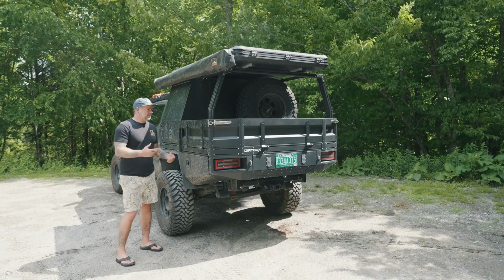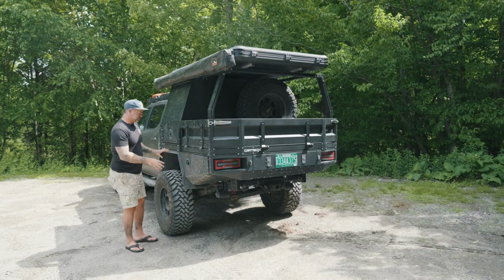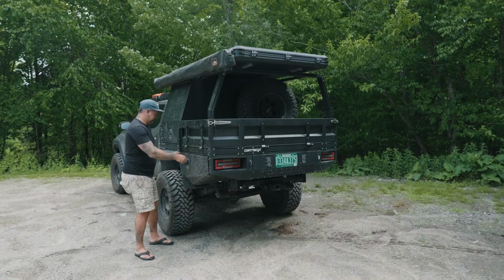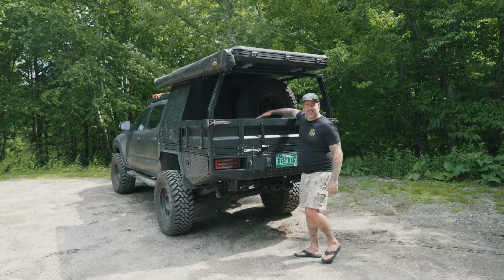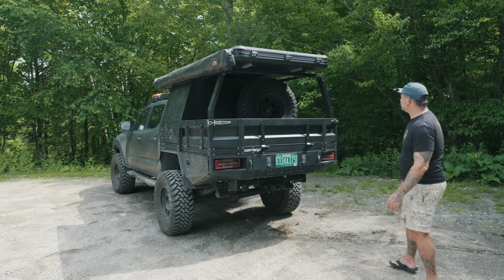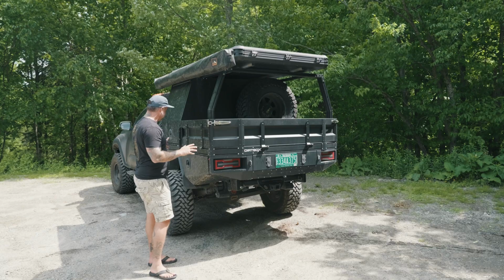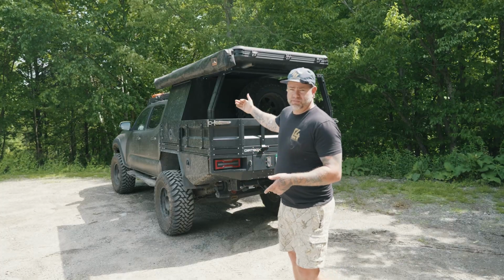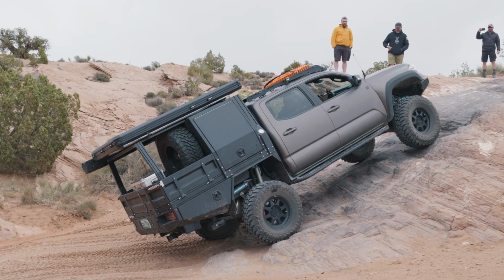Dirtbox Flatbed and Half Canopy Features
The Dirtbox Overland Flatbed and Half Canopy is packed with features.
Here we have a quick walk-through of those features on a short bed Tacoma.